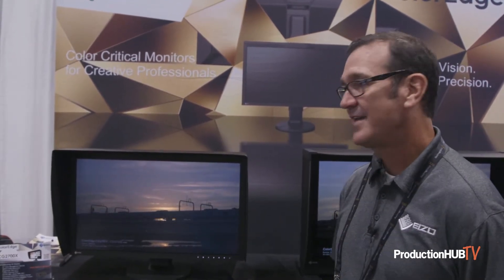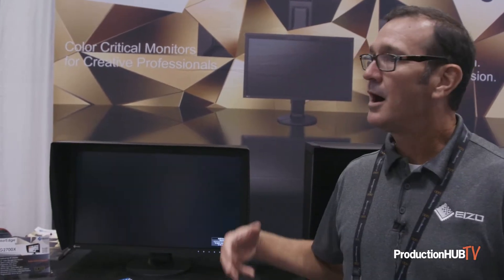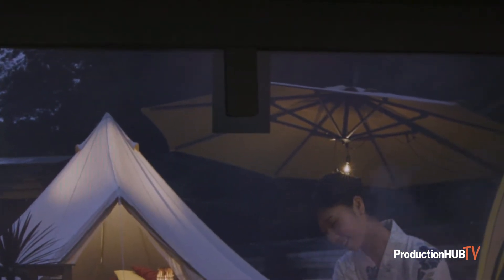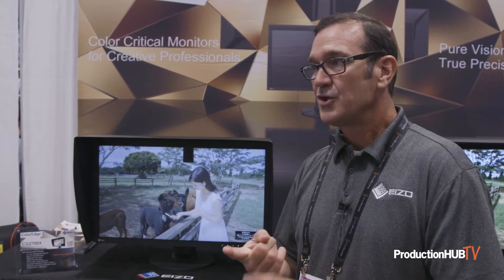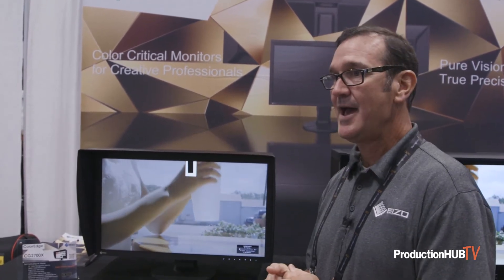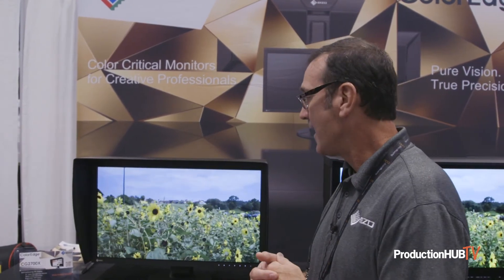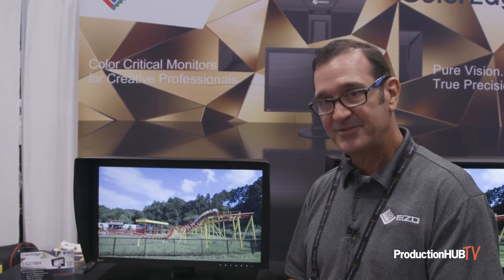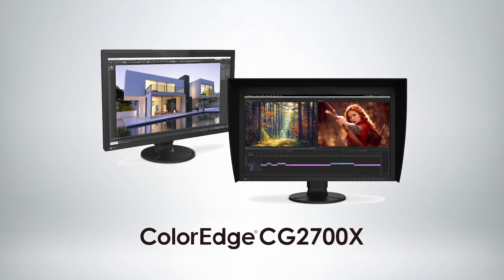Eizo Showcases ColorEdge 4K Self Calibrating Monitor at NAB New York 2022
An interview from the 2022 NAB Show New York with Kevin Burke of Eizo. EIZO, which means image in Japanese, is a visual technology company that develops and manufactures high-end visual solutions to enrich people in their professional and personal lives. EIZO offers total imaging solutions with a range of monitors, software, video capture, processing, and distribution solutions, cameras, and advanced integrated technologies to meet the specialized needs of customers in business, creative fields, healthcare, air traffic control, maritime, security & surveillance, and more.

This flagship 27-inch monitor marks a new generation of ColorEdge with a new exterior design. With 4K UHD (3840 x 2160) resolution, 500 cd/m2 high brightness, and HDR gamma support, the monitor reproduces content in remarkable detail. USB Type-C connectivity provides a streamlined experience so professionals in video editing, game development, photography, and more can focus on creating.

The ColorEdge CG2700X is one of the flagship models for the latest generation of ColorEdge color management monitors. It features HDR gamma support, USB Type-C connectivity, a built-in calibration sensor, and a new cabinet design.

The ColorEdge CG2700X displays at 4K UHD (3840 x 2160) resolution, which is four times the size of Full HD. The remarkable detail ensures that high resolution content is displayed crisply. The 27-inch screen provides ample space for displaying 4K content natively or  Full HD content in full with enough space to show toolbars, palettes, and other windows or applications. This makes the monitor versatile for video editing, 3DCG creation, game development, photography, and other creative fields.

ColorEdge were the first monitors in the world to have a built-in calibration sensor for color critical applications. The ColorEdge CG2700X's built-in sensor can be set to calibrate the monitor automatically at designated times. This eliminates the need for a third-party calibration device and ensures your screen stays color-accurate. In addition, the sensor swings onto the screen, taking up minimal space and allowing you to continue working even during calibration.

A monitor needs to be calibrated at regular intervals to maintain color accuracy. EIZO's proprietary ColorNavigator 7 software provides an intuitive and highly precise solution to color management. It allows you to schedule automatic recalibration, calibrate all color modes simultaneously, and conduct correlation with external sensors to match the studio's internal color management framework. Calibration information is saved to the monitor instead of the operating system so users do not have to recalibrate even when using a different PC.